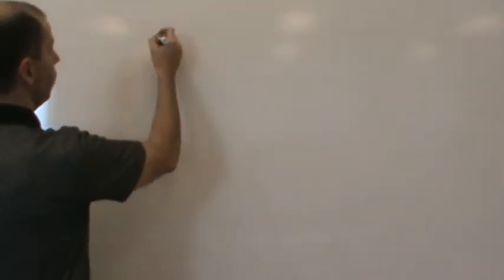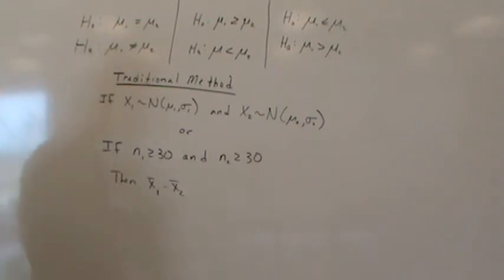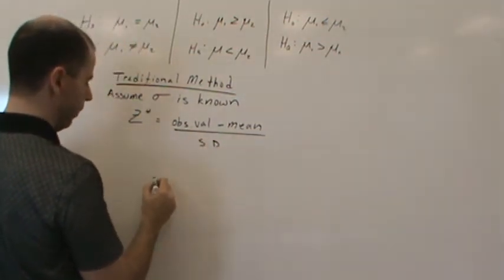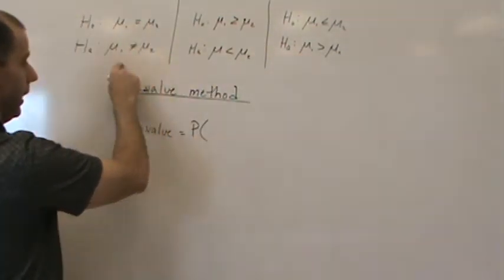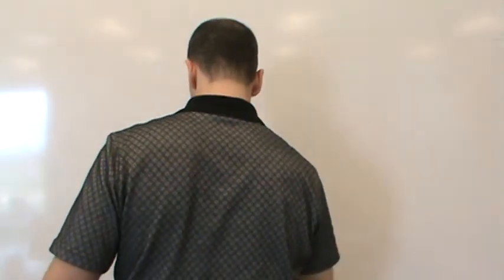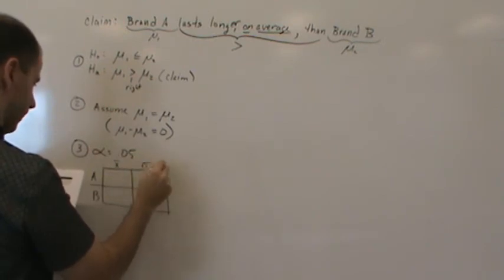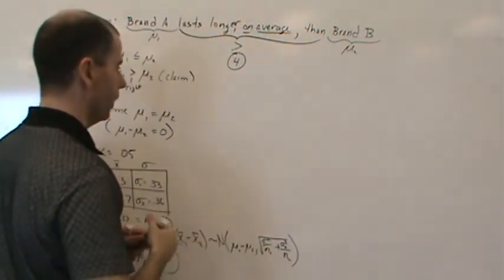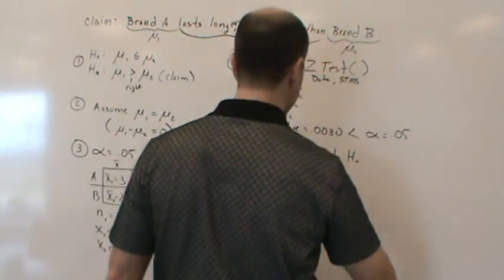StatLecture Ch10 Hypothesis Tests for Difference of Means Sigma Is Known Part 1